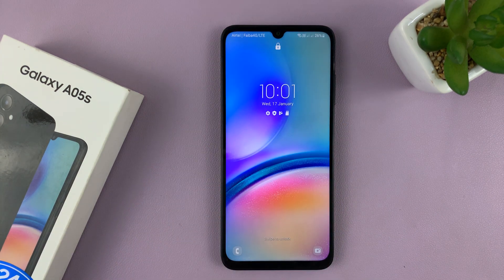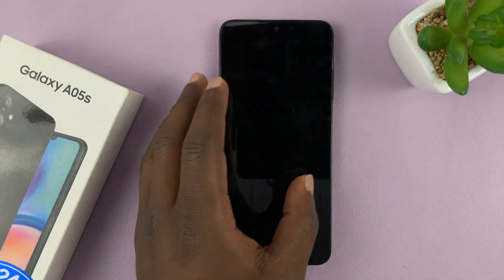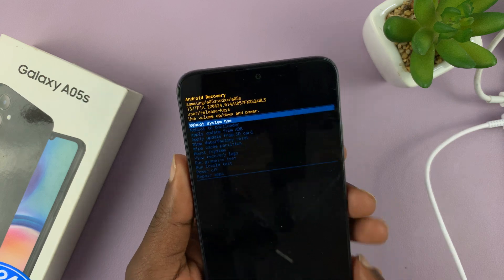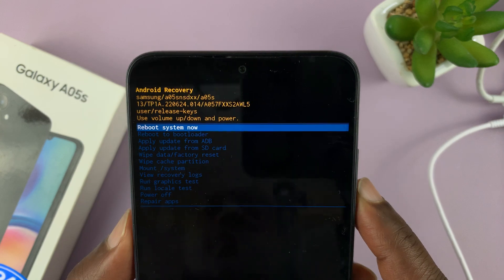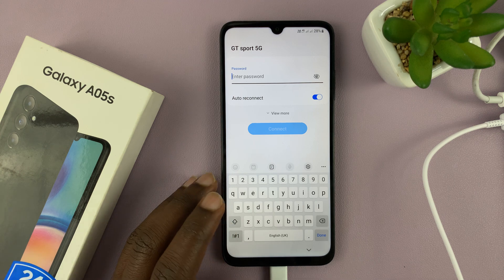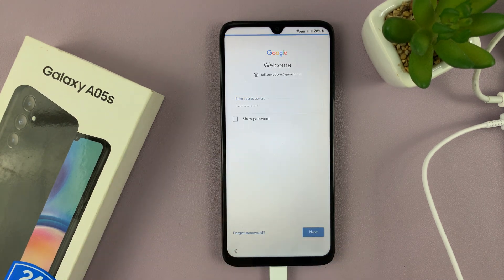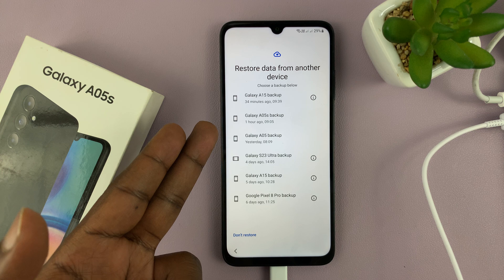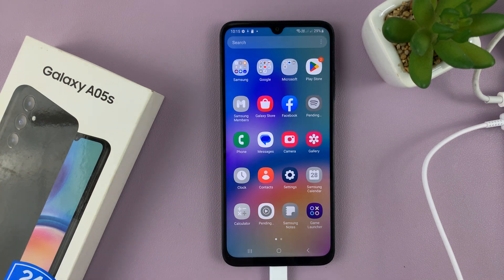How To Remove Forgotten Password, PIN, Or Pattern On Samsung Galaxy A05s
Learn how to remove forgotten password, PIN, or pattern on Samsung Galaxy A05s.

Forgetting the password, PIN, or pattern on your Samsung Galaxy A05s can be a frustrating experience, but there is a solution. Performing a hard reset is an effective method to regain access to your device and remove the forgotten security credentials.

In this tutorial, we will guide you through the step-by-step process of how to remove forgotten password, PIN, or pattern on your Samsung Galaxy A05s.

Timestamps
0:00 - Intro
1:06 - Perform a hard reset
3:55 - Set Up Using Google Account
7:58 - Outro

Galaxy S23 Ultra DUAL SIM 256GB 8GB Phantom Black:

Cell Phone Tripod Adapter